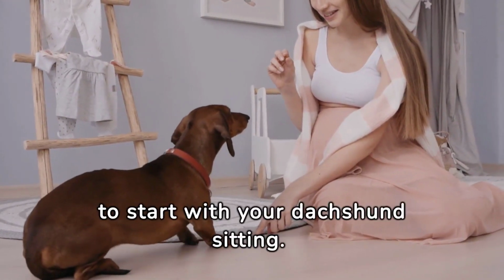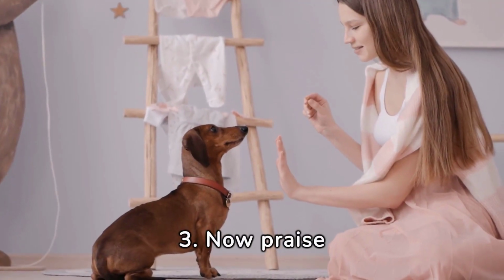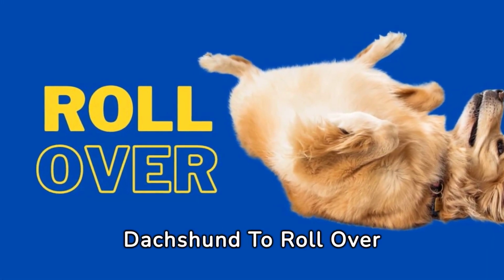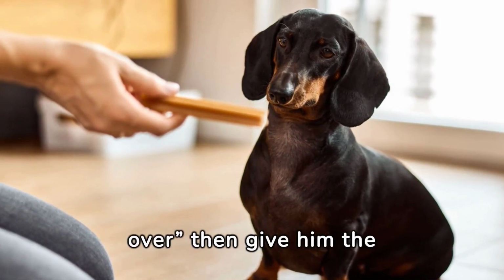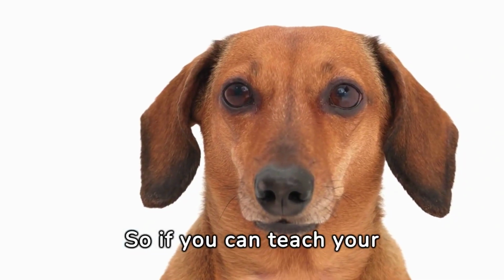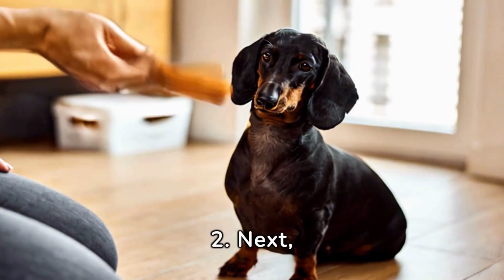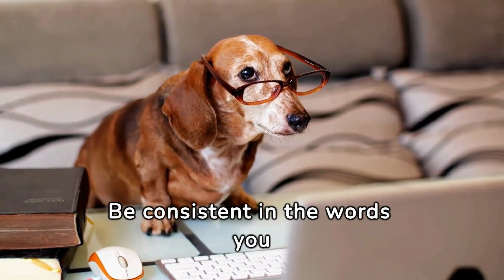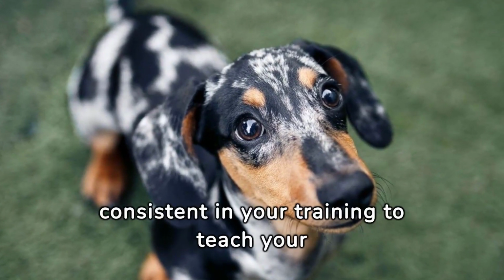Teaching Your Dachshund Tricks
3 fun tricks you can teach your dachshund. Roll Over, Speak, and Shake Hands.